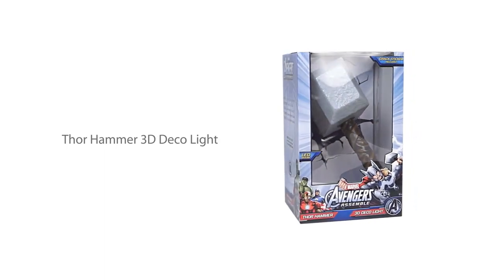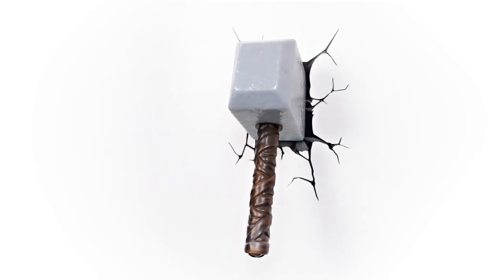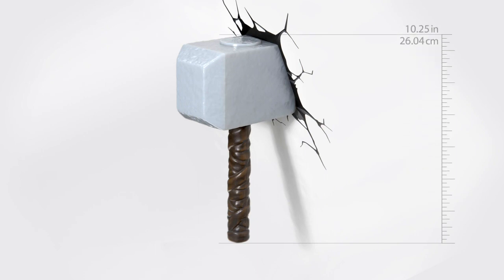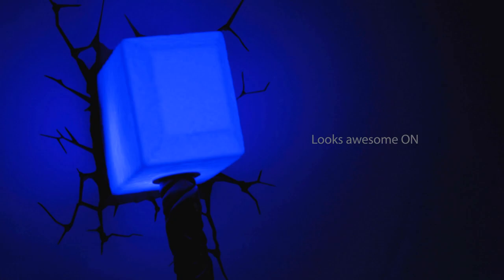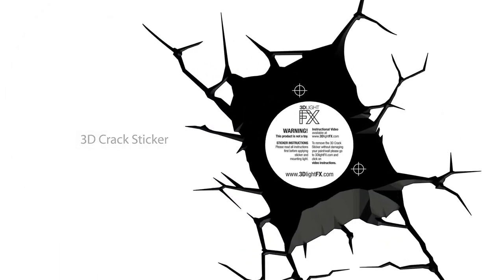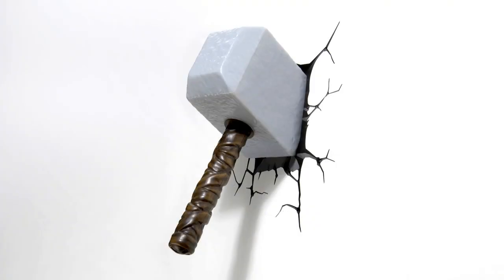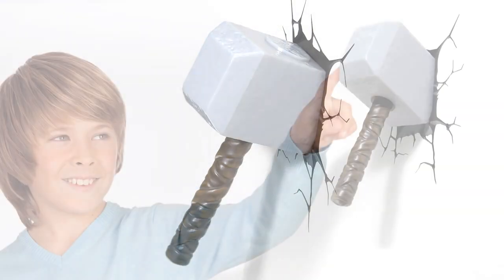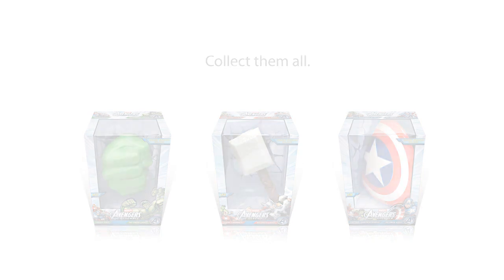3D FX Deco Lights Avengers Thor Hammer Promotional Video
3D FX Deco Lights Avengers Thor Hammer Promotional Video